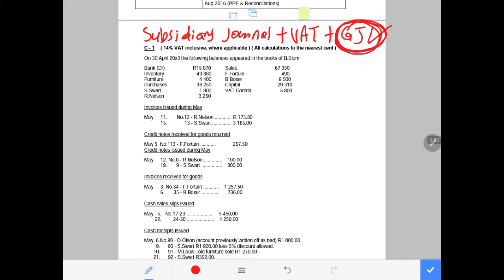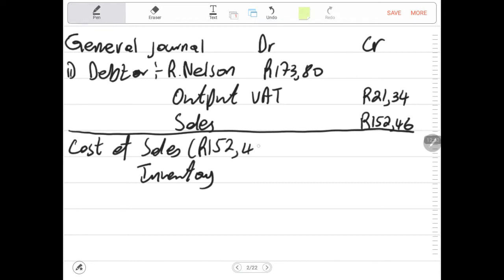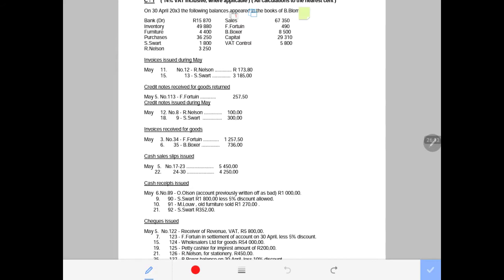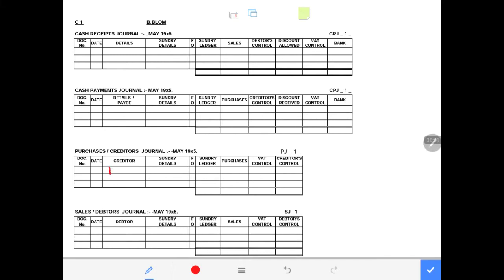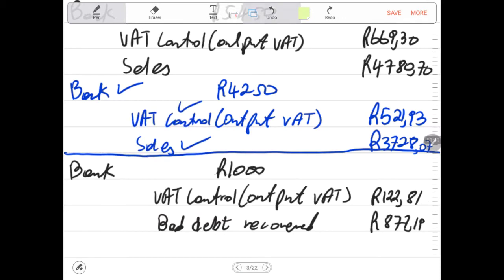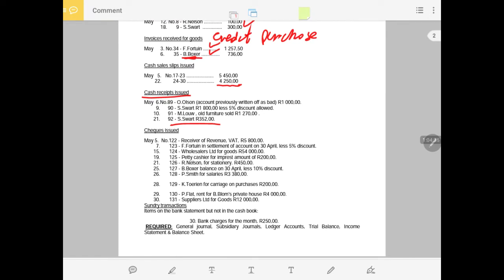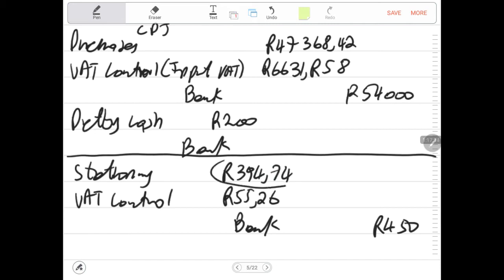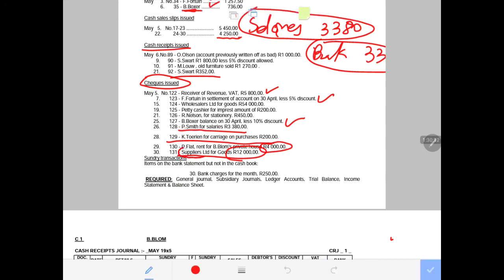Subsidiary Journals, General journal and VAT